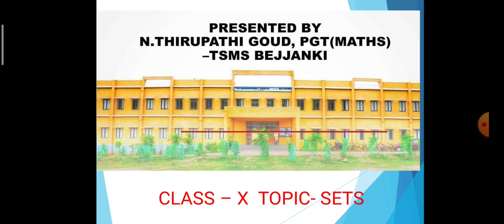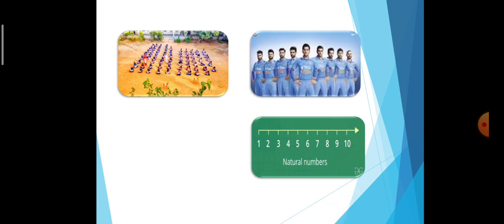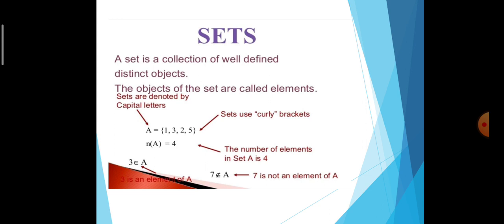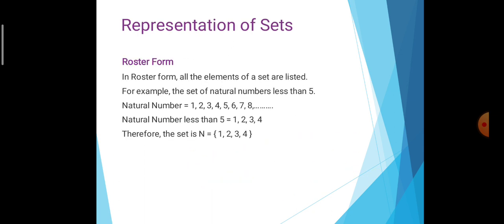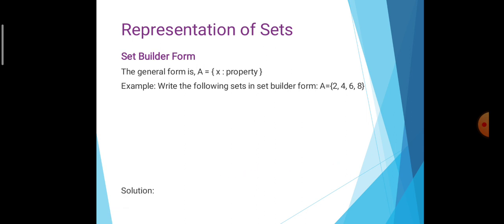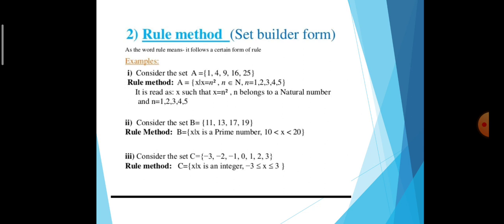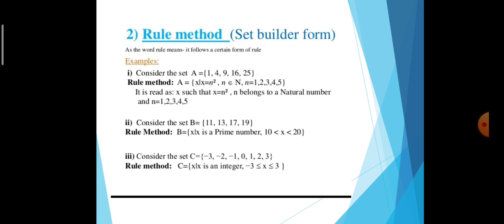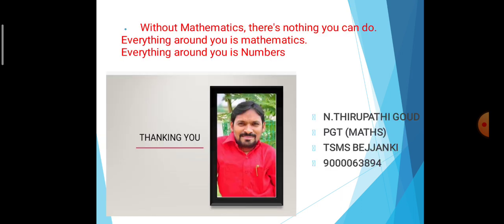X th class Sets